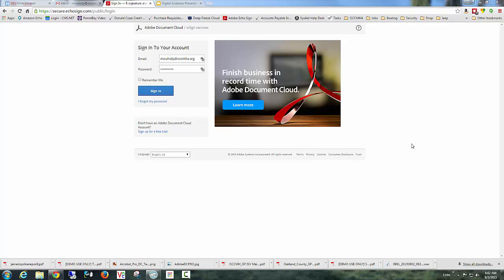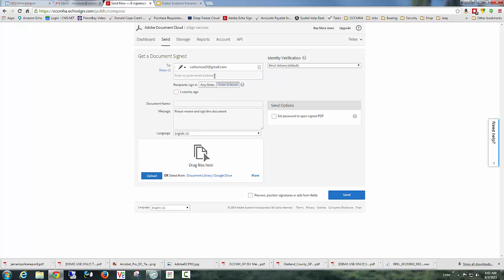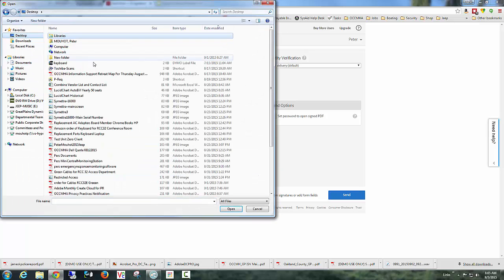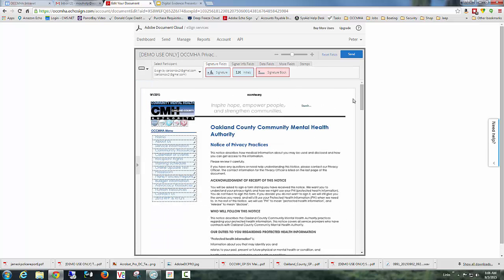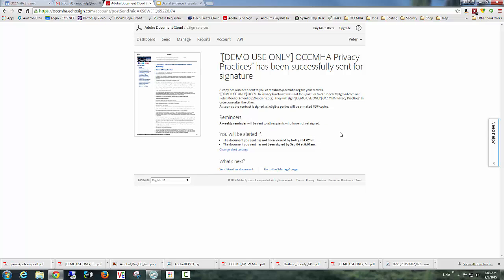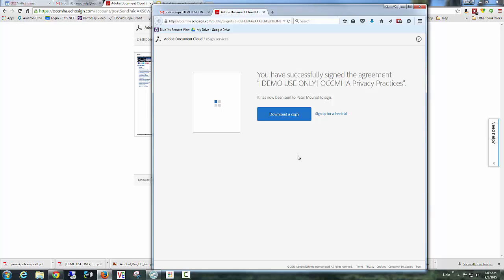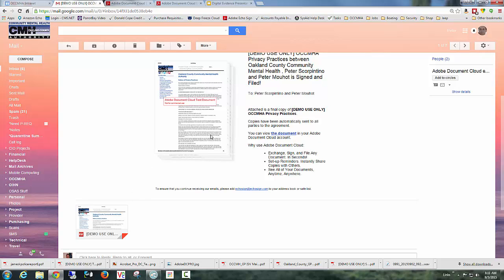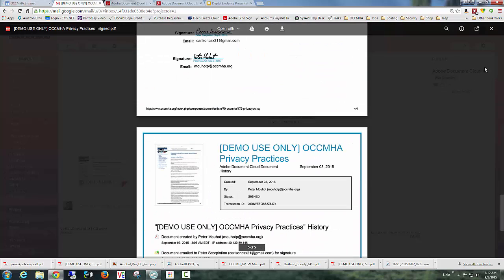Adobe eSign Services Demo One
A basic TWO Party electronic signature using the hosted service.